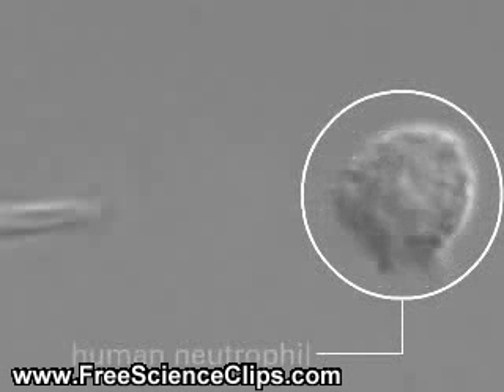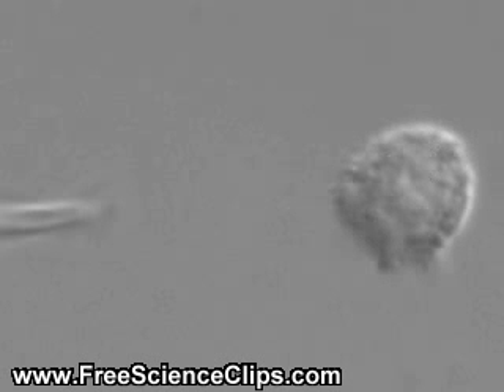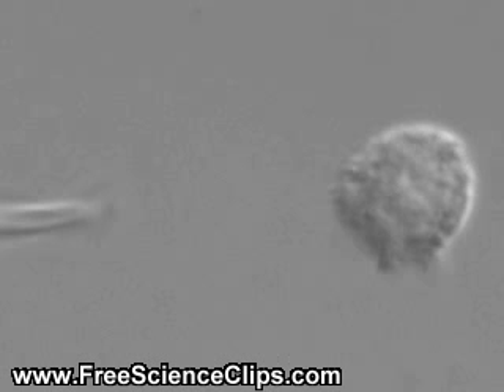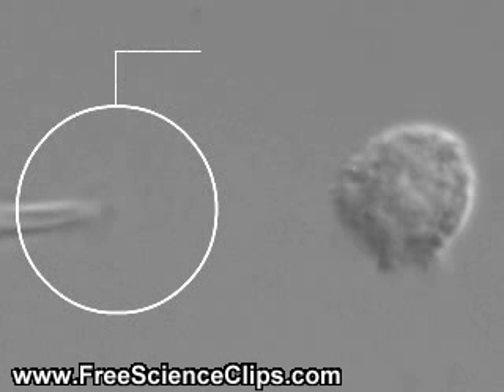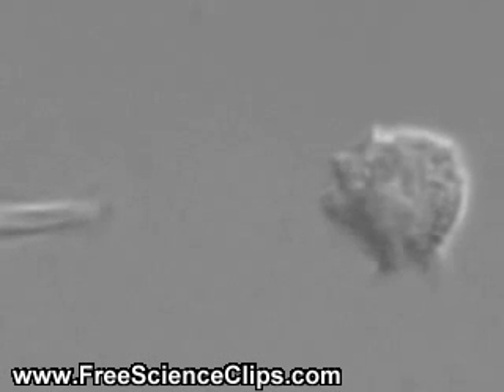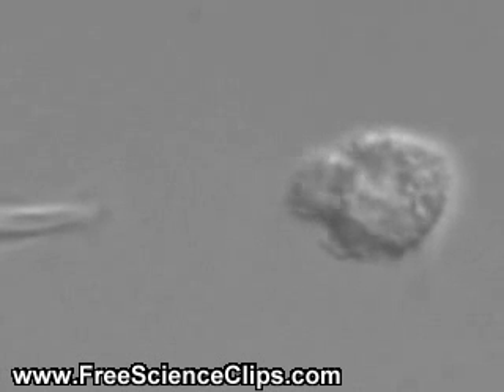Neutrophil Chemotaxis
Human neutrophils are mobile cells that will quickly migrate to sites of injury to help fight infection. They are attracted there by chemical signals released by other cells of the immune system or by invading microbes.

In this experiment substance is released from micropipette that makes the neutrophils polarize and move towards that location.